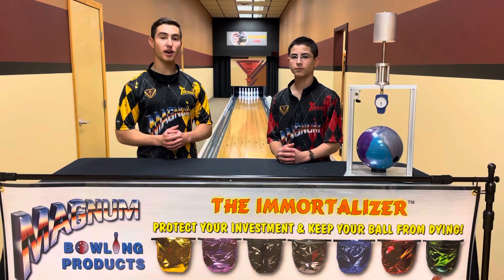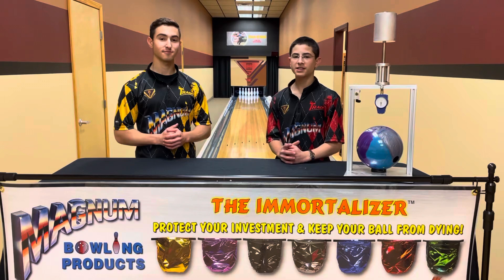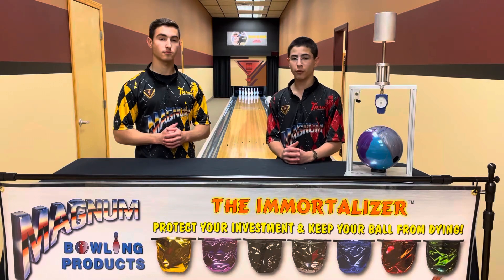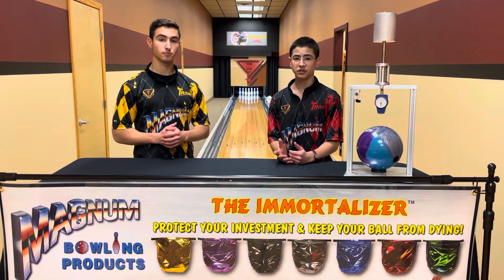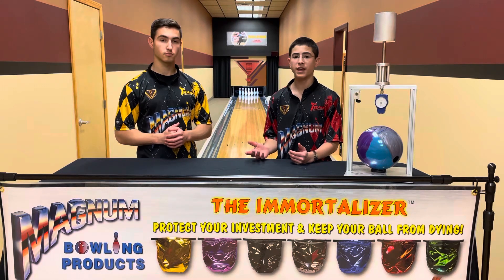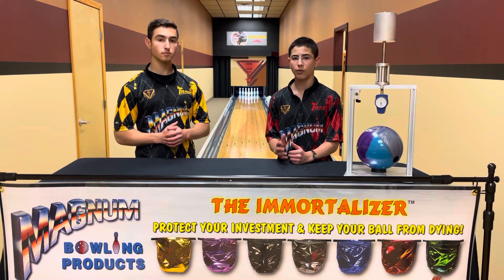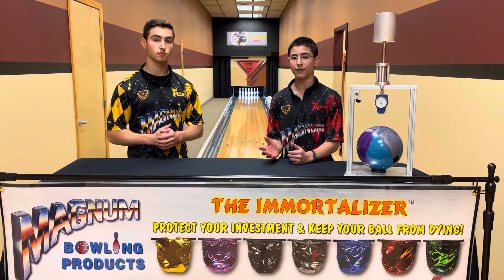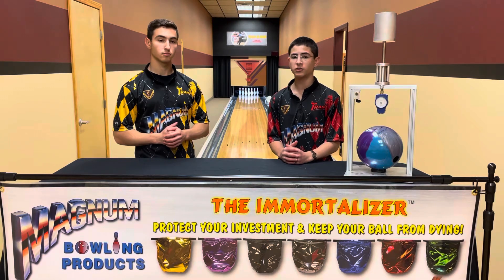How DUROMETER Affects Your Bowling Ball's Performance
Curious about your bowling ball's hardness, how it affects lane reaction performance, and how someone takes a measurement for it? With all of the recent talk regarding durometer, take a closer look into the details of HOW and WHY it is measured. Cameron and Reese demonstrate the use of a Shore D durometer gauge and briefly explain its significance with respect to your ball's performance abilities.

Don't wait around while your coverstock inevitably dries out - stay tuned for our following episodes in which we'll be further detailing the negative impacts that come as a bi-product of your coverstock losing its vital plasticizers through evaporation, as well as the final wrap up that provides the answer you have been waiting for... How to Stop It!